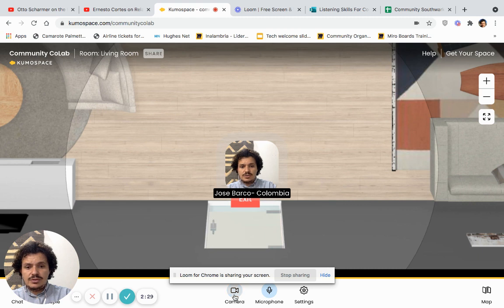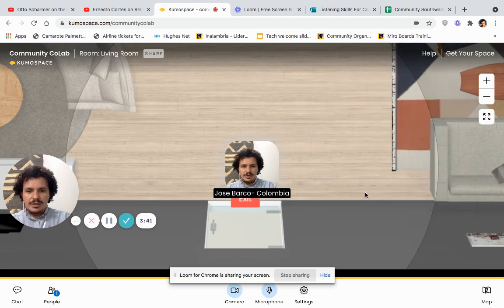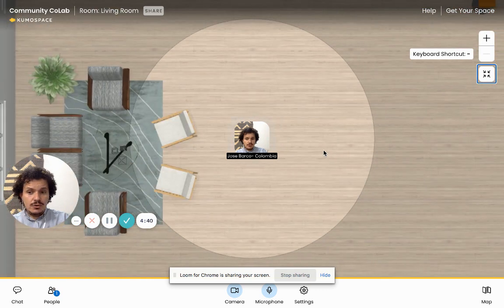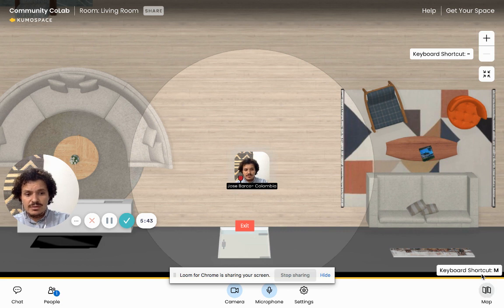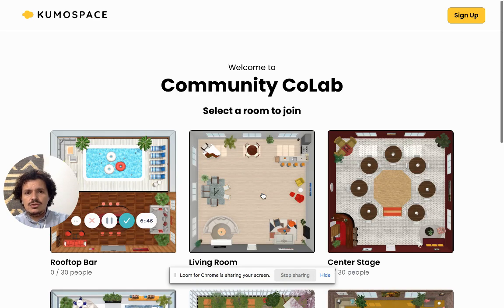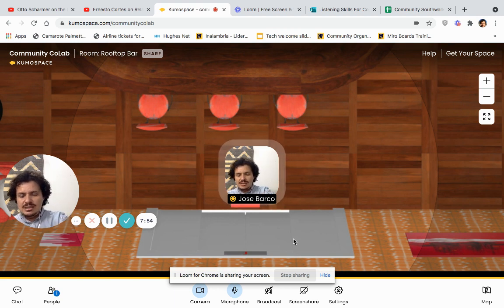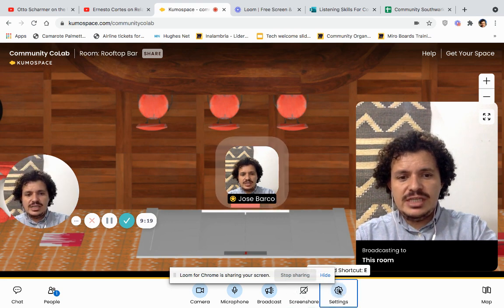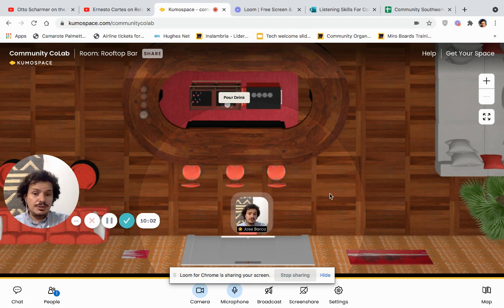Kumospace Tutorial Community CoLab